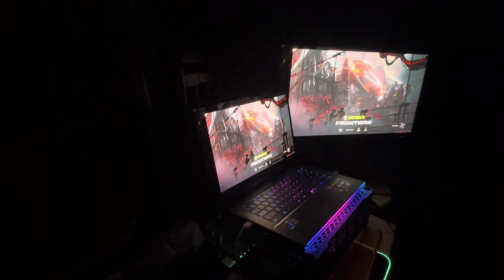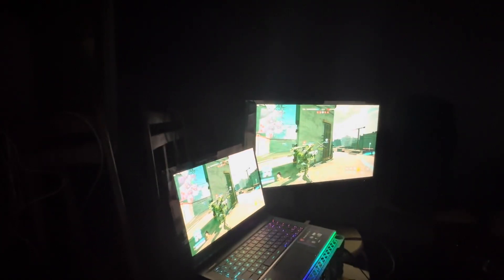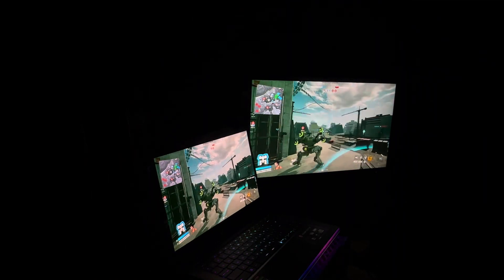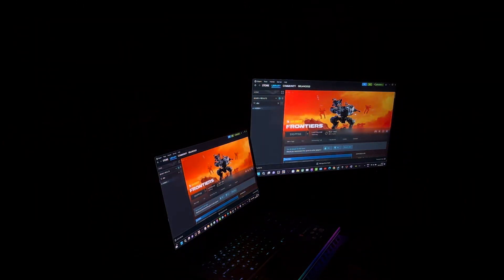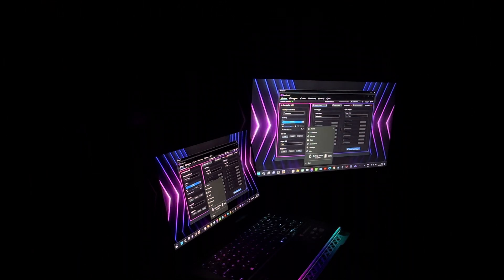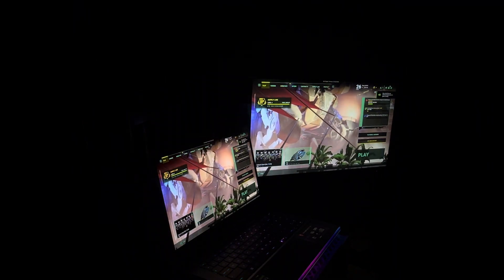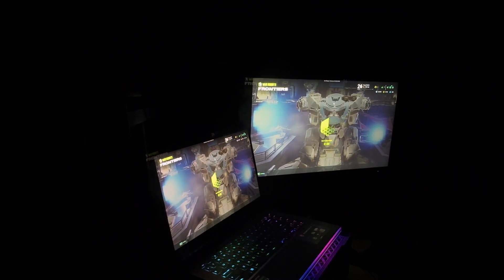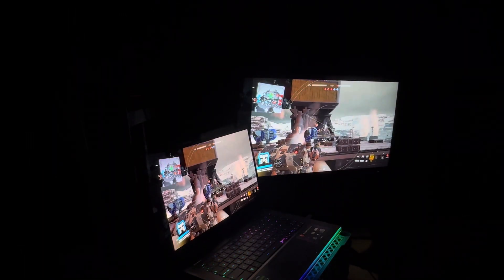War Robots: Frontiers - (Thoughts) MSI Raider GE67 HX